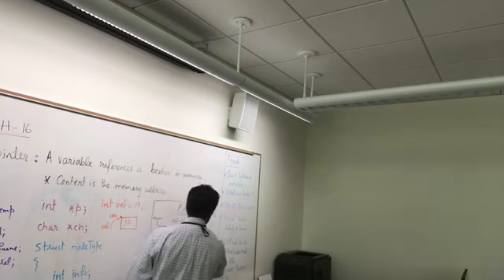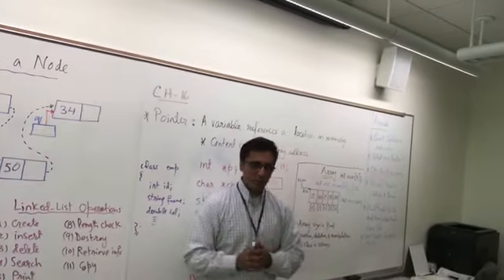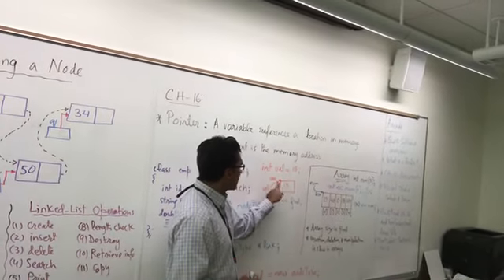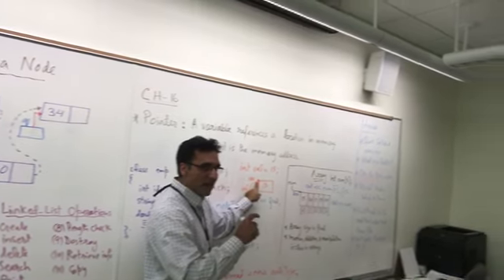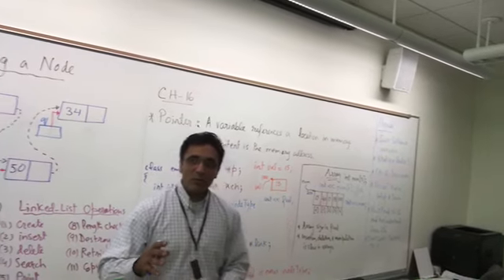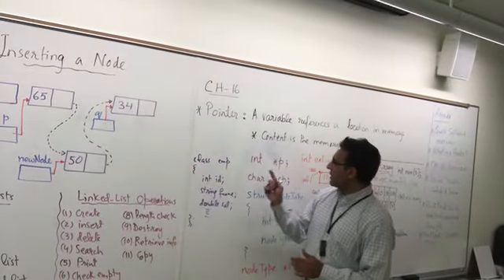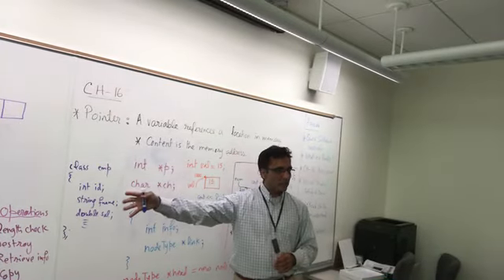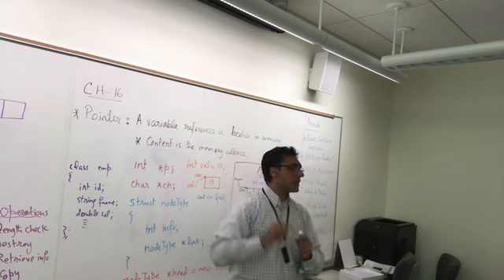CS22 Lecture-1 Part 2 of 5 Pointers and Linked Lists